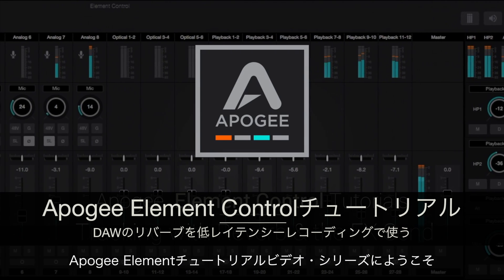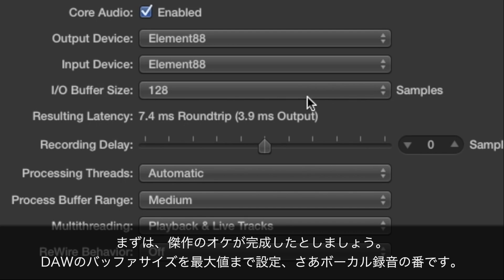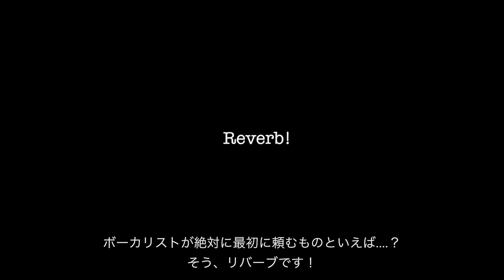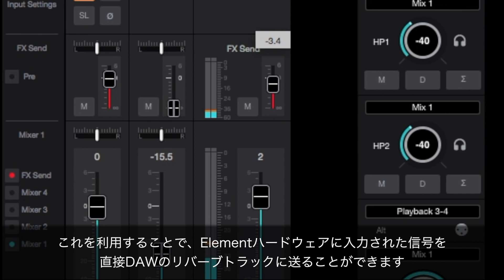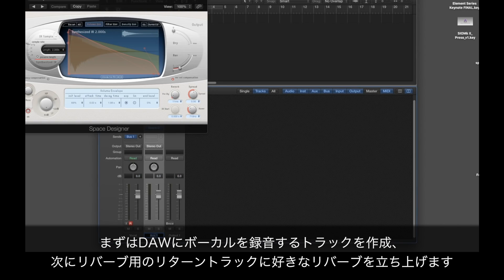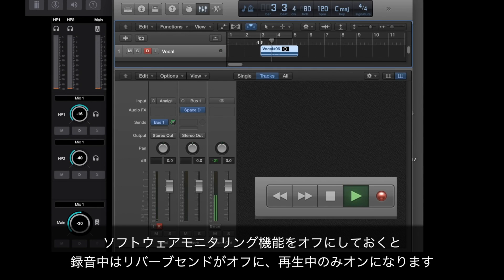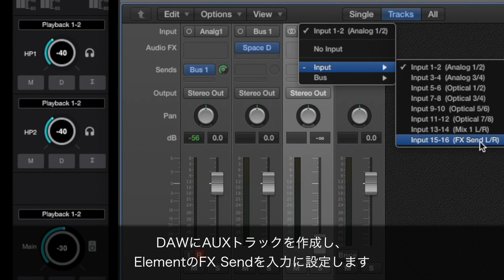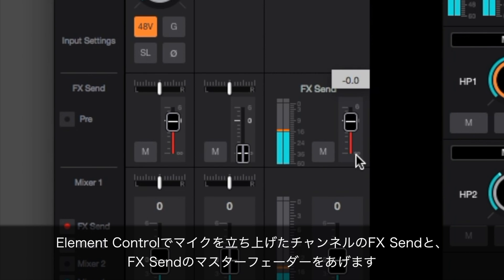Apogee Element Control チュートリアル - DAWのリバーブを録音時に使えるか？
このビデオは Apogee Element Control チュートリアル - DAWのリバーブを録音時に使えるか？